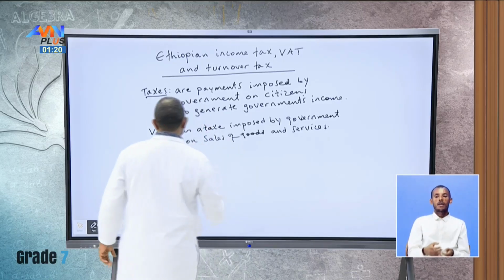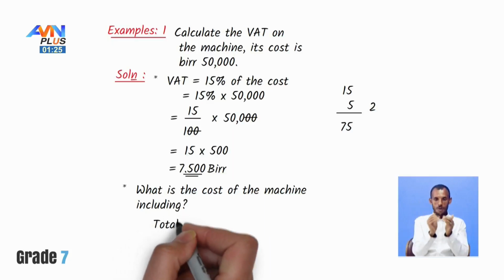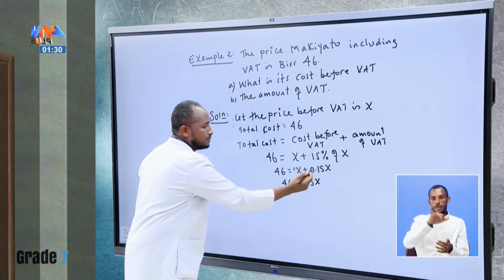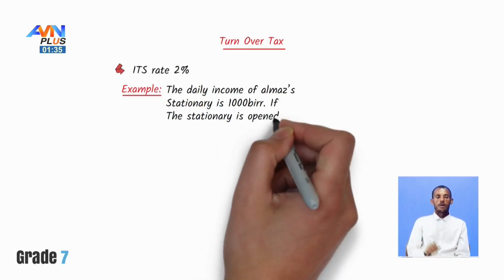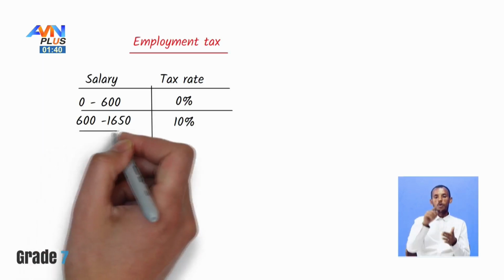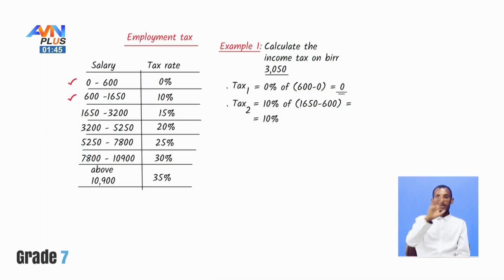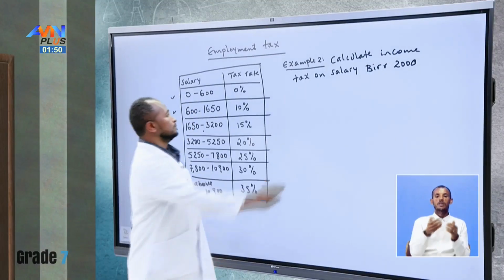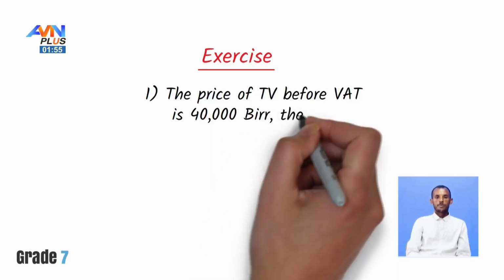Mathematics Grade 7